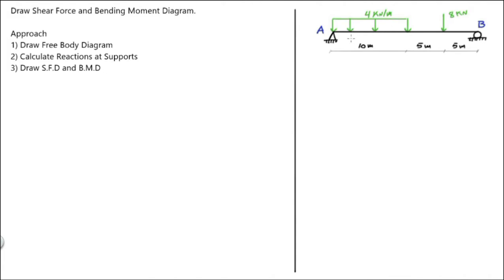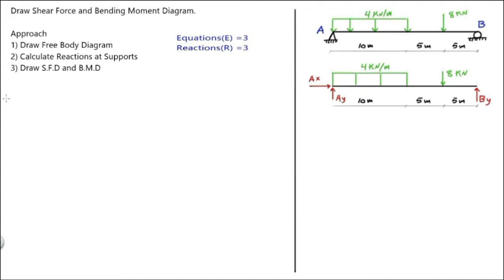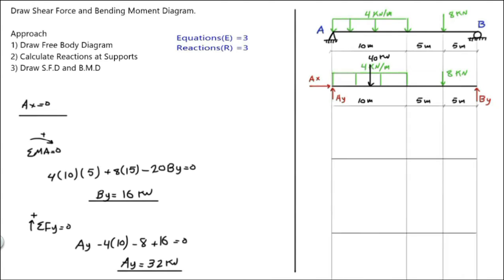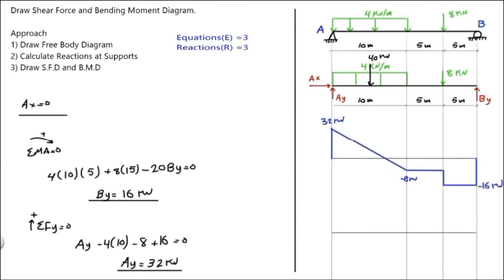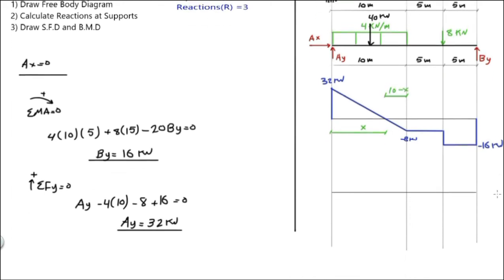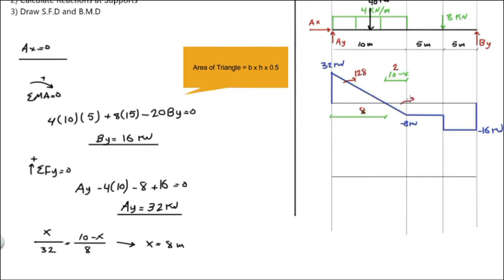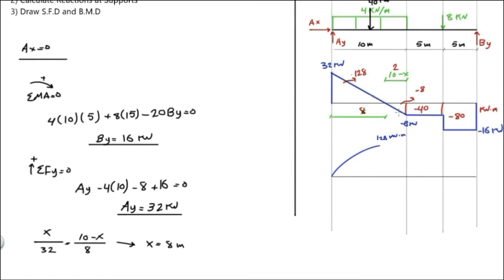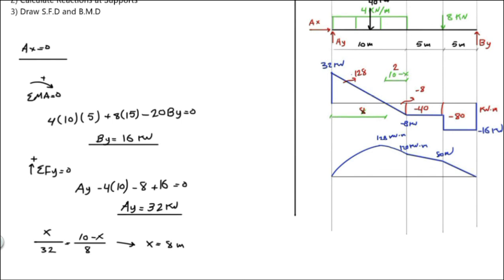Shear Force and Bending Moment Diagrams - Distributed and Point load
Welcome to my civil engineering channel
This video explains how to draw shear force and bending moment diagrams for a statically determinate simply supported beam with distributed load and point load.
In this example, the beam will be analyzed in four steps.
1- Draw the free body diagram of the beam.
2- determine the determinacy of the beam.
3- Calculate the reactions at the supports.
4- Draw shear force and bending moment diagrams for the beam.

These kinds of examples are crucially important to understand in order to pass Statics with good knowledge.

Thanks